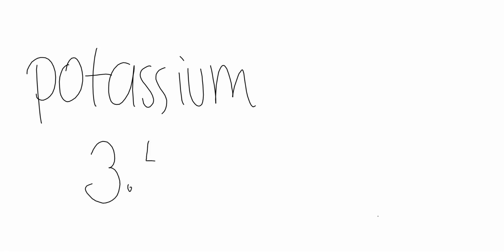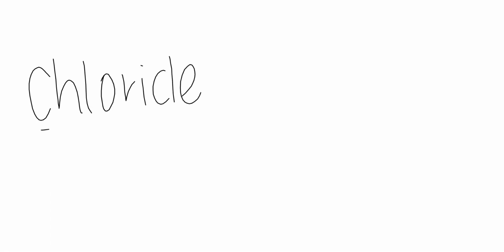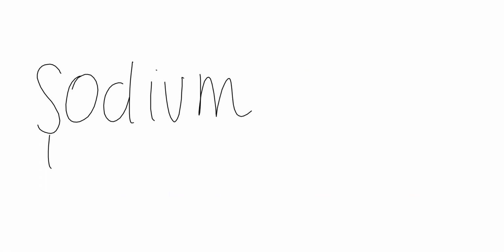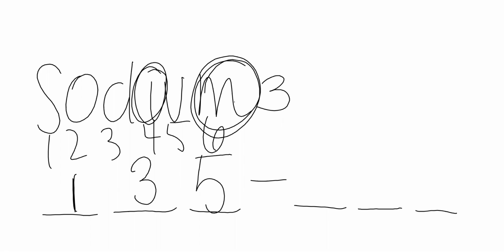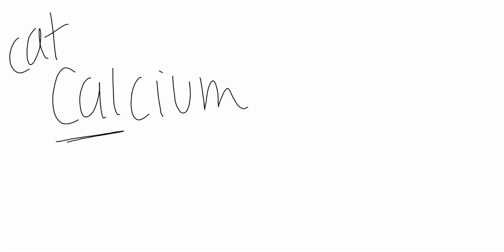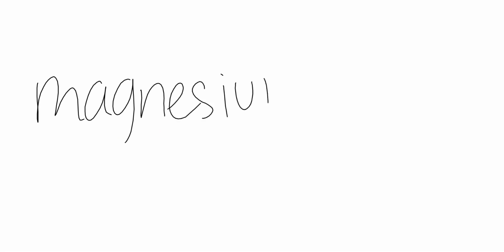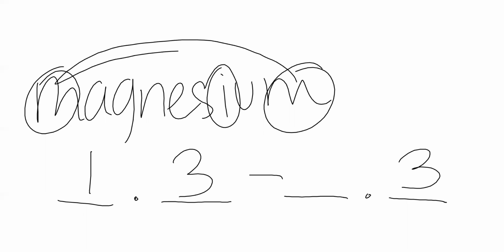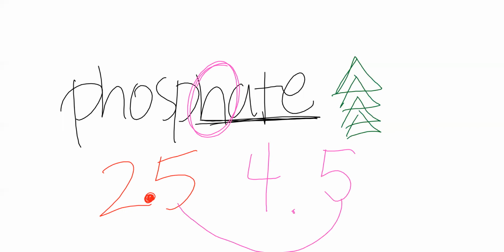Memorizing electrolyte normal values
These are the values I need to memorize for my nursing program; however, the values may vary depending on the lab.